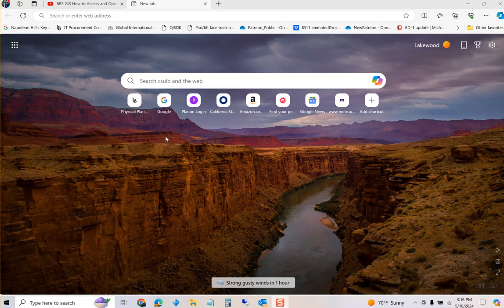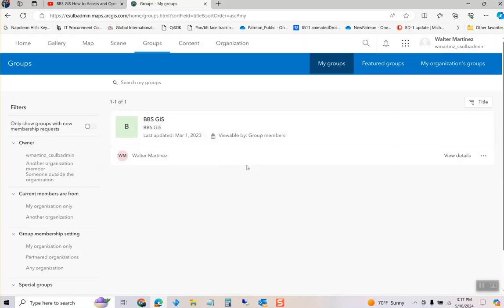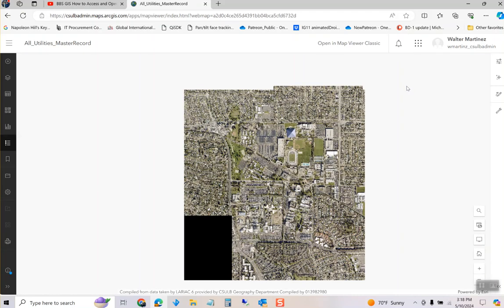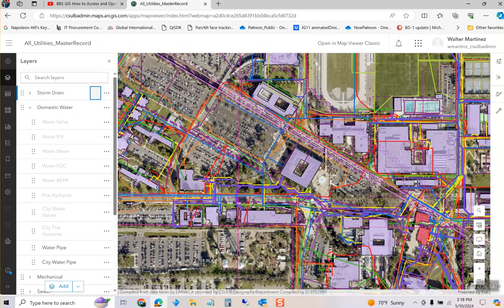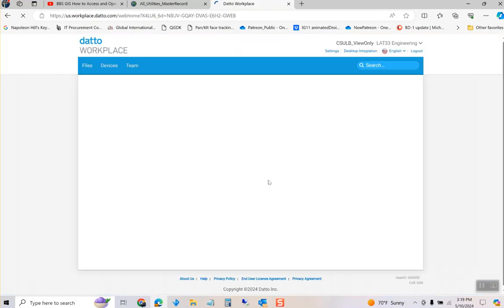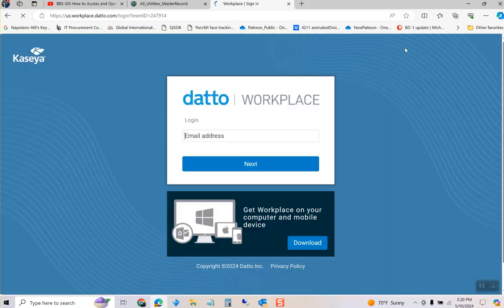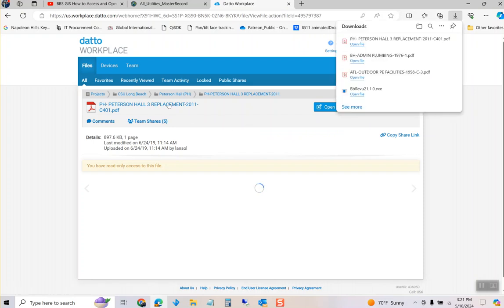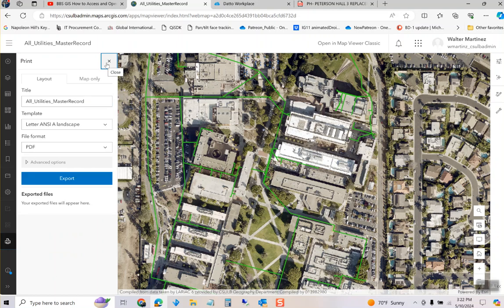CSULB ArcGIS logon and use for contractors